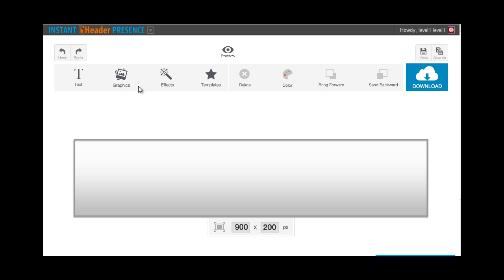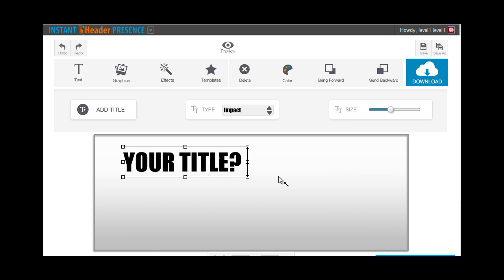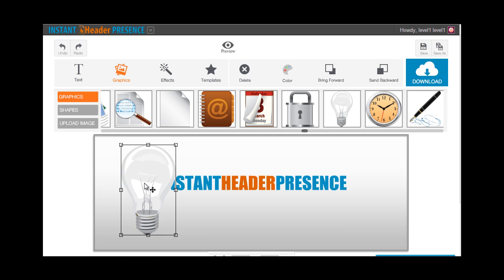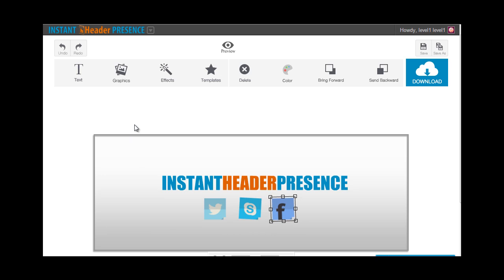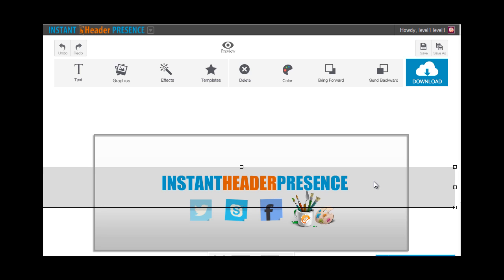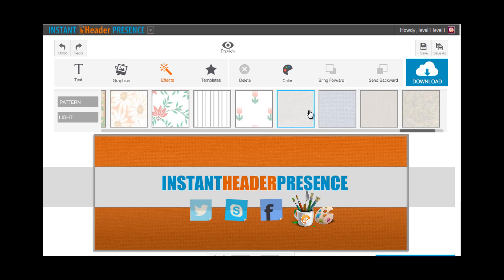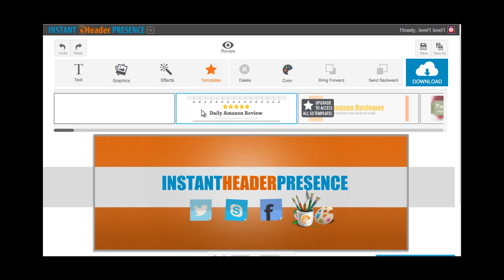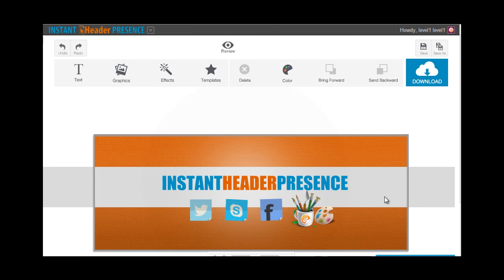Instant Header Presence - Header Creator - Tutorial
tutorial for Instant Header Presence, the ultimate header creator.